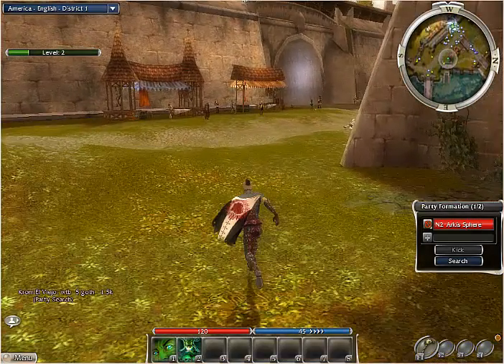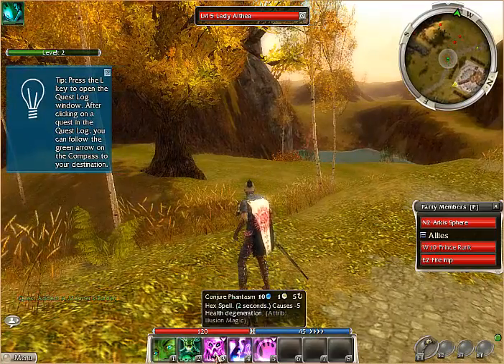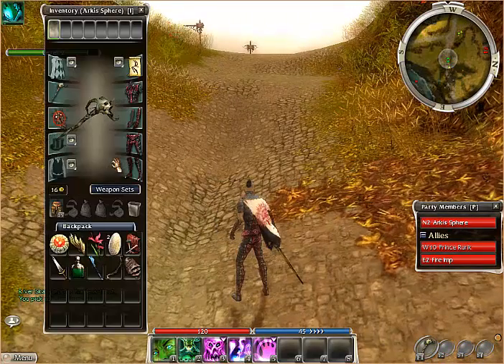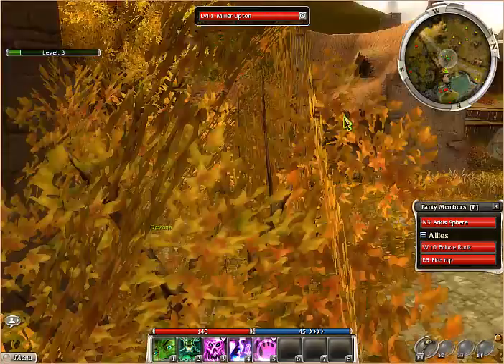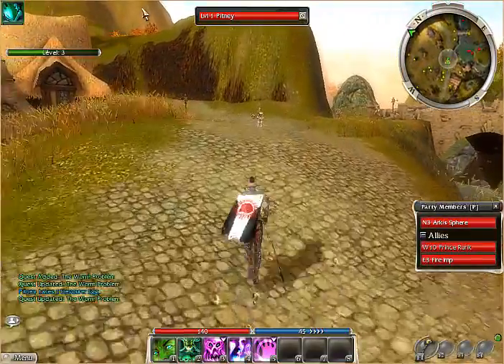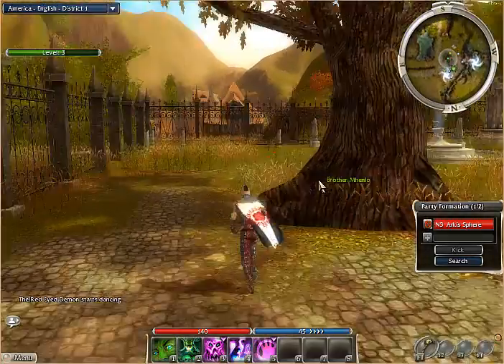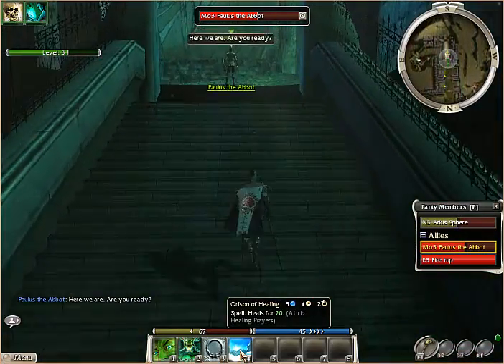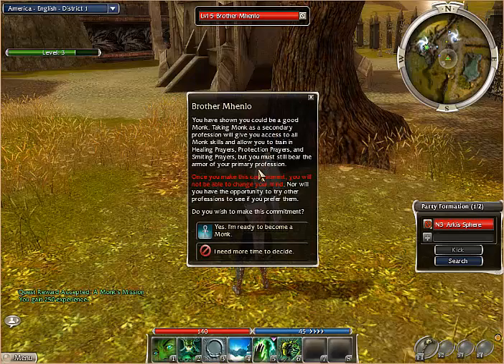Sam plays Guild Wars (Part 3)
Now that we have gotten into game-play, we can really start to get a better understanding of the Guild-Wars universe. In today's episode, I explore some Mesmer and Monk powers, tackling down the Rogue bull named "Bill" and heading down into the Catacombs to retrieve a mysterious artifact.

Tomorrow I will be recording with my bff...so I hope that when part 4 comes up, you will tune in :)
Leave me a comment letting me know what you would like to see in future episodes.

Have a nice day everyone! :D